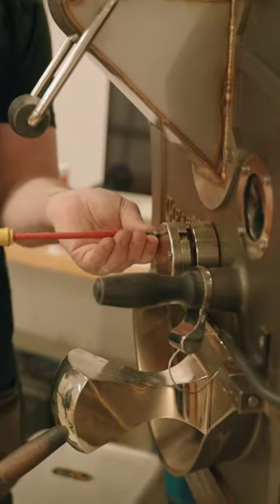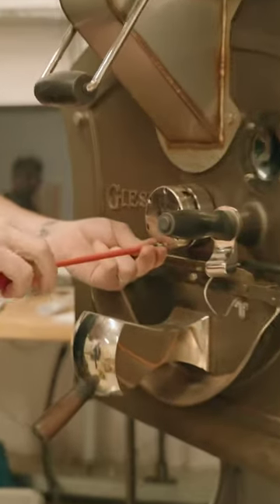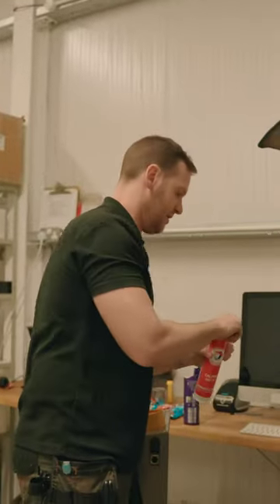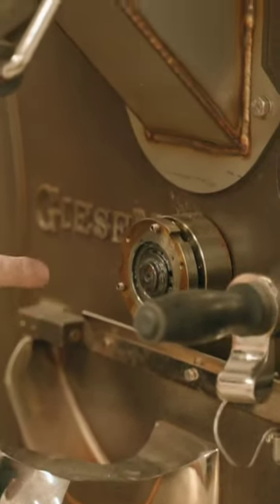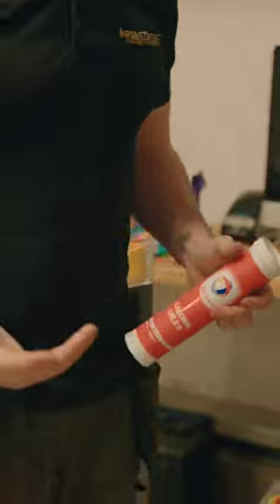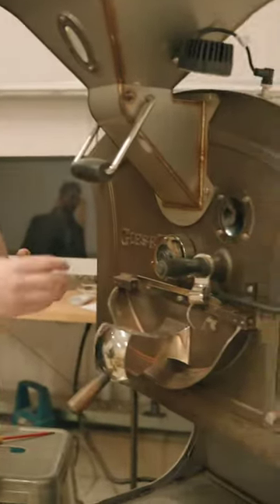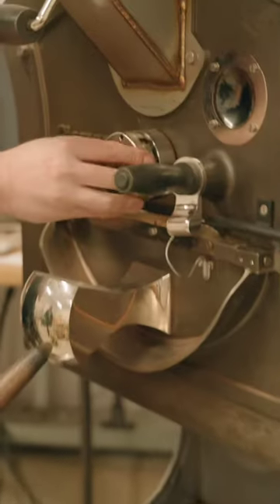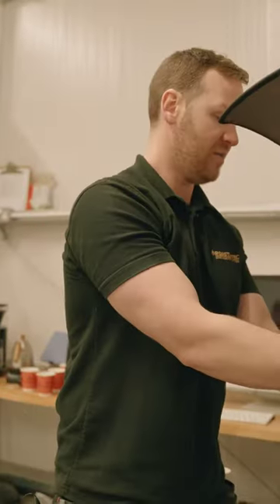Giesen W6A/W15A - How to grease the front bearing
This little tip can help you keep your front bearing healthy. The key here is little and often, do not over pack with grease. It does involve moving parts/rotating machinery so please exercise caution. Please no trapped fingers… and always use gloves (even though I am not 🤣). If you are not confident you are capable to do this, do not try to.

Most maintenance on a coffee roaster requires you to be gas safe and competent but this is something you can do in house, and will keep your roaster happy and healthy for longer…

Another important point - when removing the cap have a little look to visually inspect the condition of the bearing. If you cannot see the ball bearings/they appear to be missing then do not try this and stop the machine immediately. If anything appears out of the ordinary and you are unsure just drop me an email or text message and I will try to help.